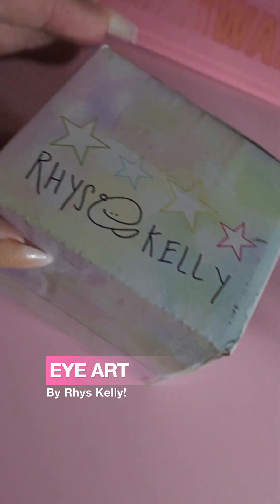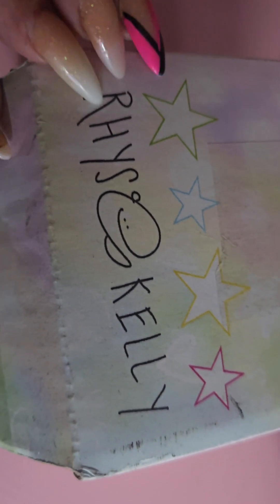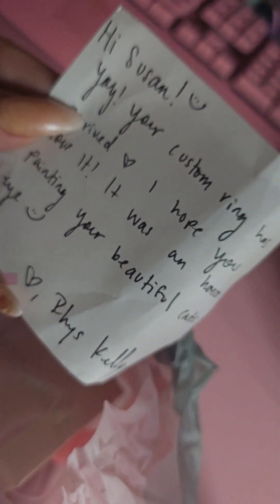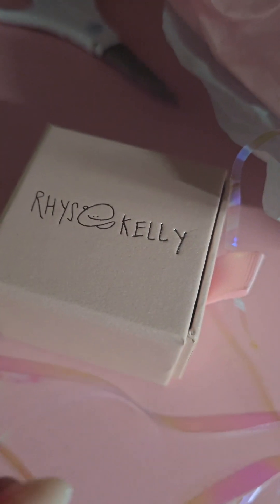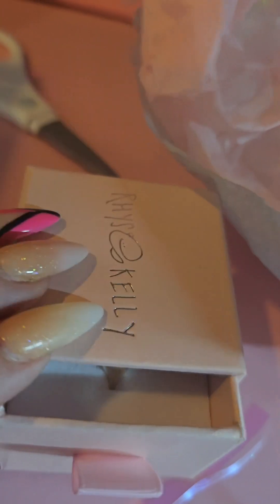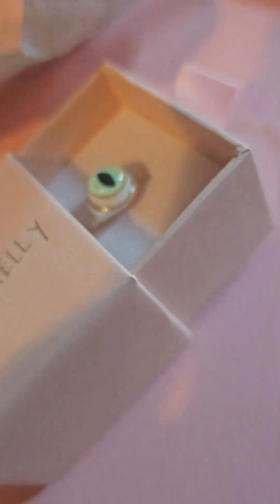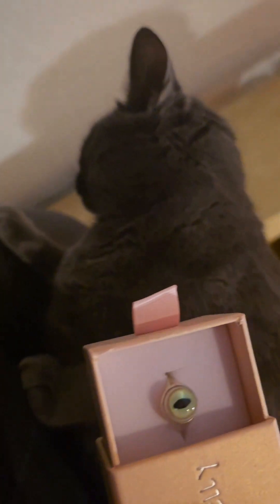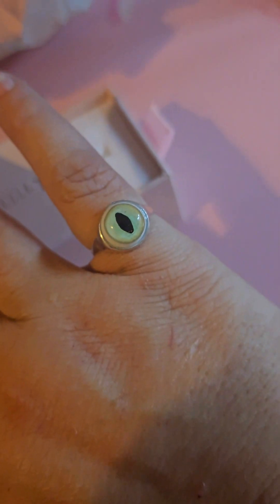I've Got My Eye On You! Eye Art by Miami based artist @Rhyskelly : COME SEE MY CUSTOM CAT EYE!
Eye art from Miami based artist Rhys Kelly! This art is a small hand painted eye ring of my favorite fur baby Moonlight! She makes all kinds of hand painted jewelry but it doesn't stop there! She also makes Sculptures of Eyes! All sizes and styles of course all featuring amazing eyeballs!

Head over to Instagram and follow this talented artist!